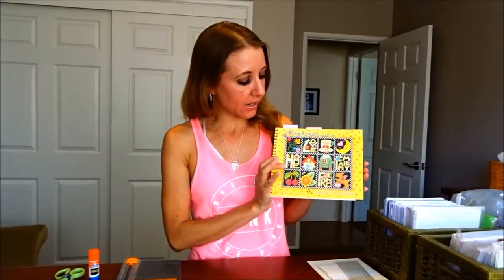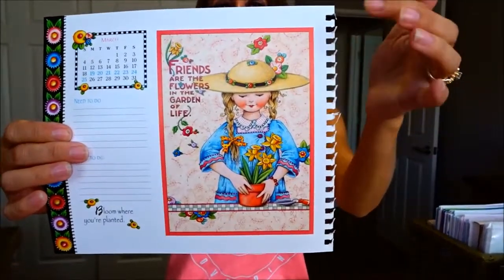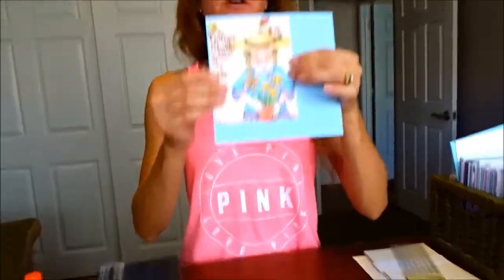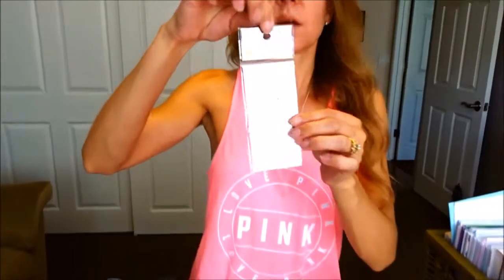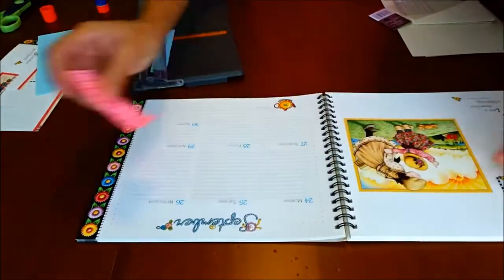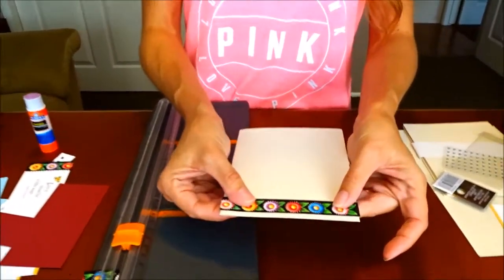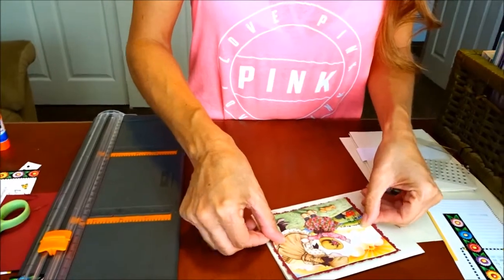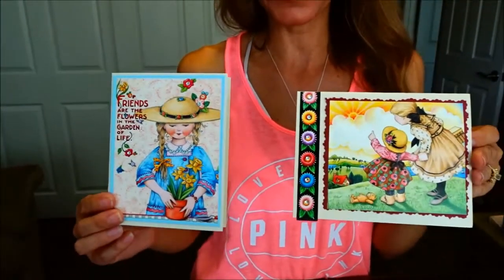What to do with old Calendars with beautiful pictures That you don't throw out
Hi Everyone, What do you do with your old calendars with beautiful pictures and sayings that you don't throw out? Here's an idea. Have an awesome Halloween, Billisa